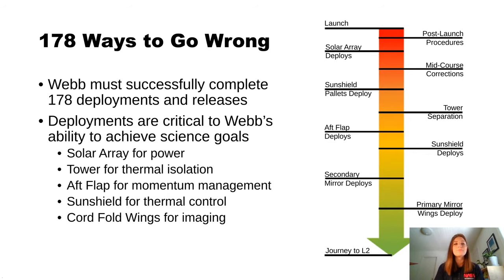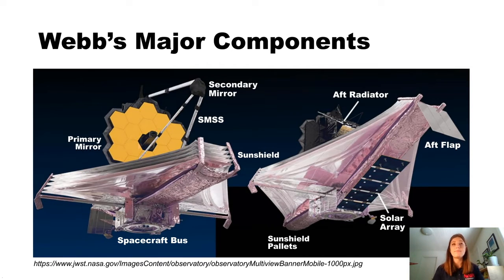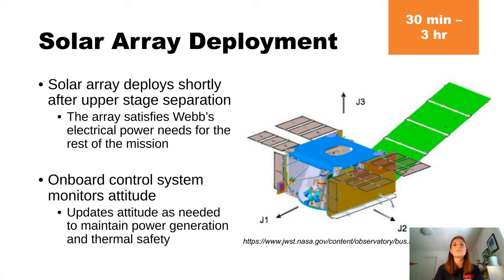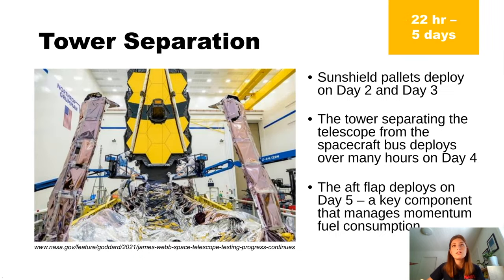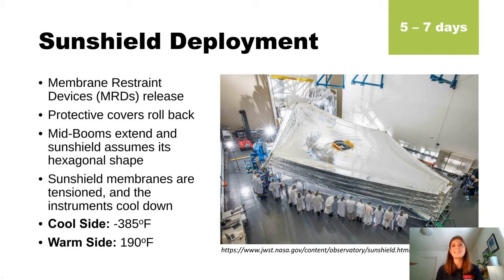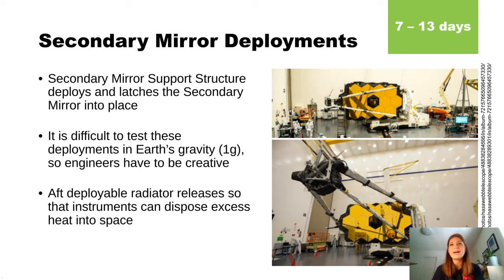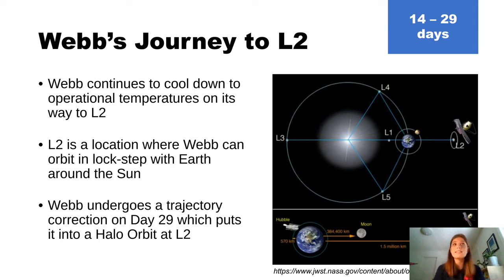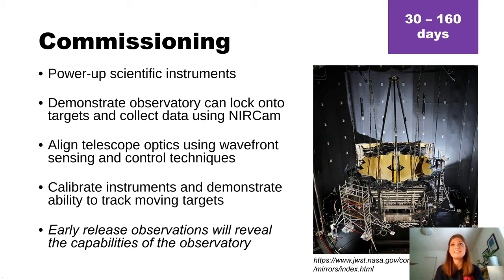Webb Spacecraft Commissioning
Lindsey Jacobson, James Webb Space TelescopeProgram Intern (former) presents Webb Spacecraft Commissioning
WebbSTEMaThon2021: NASAUniverse